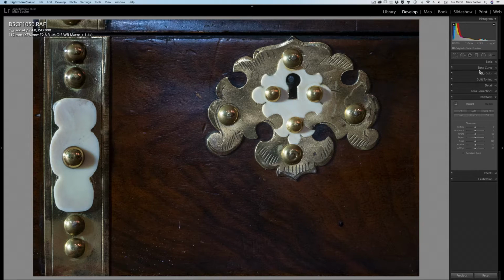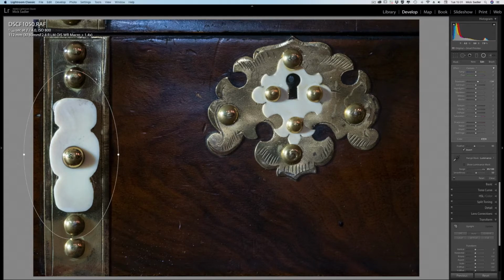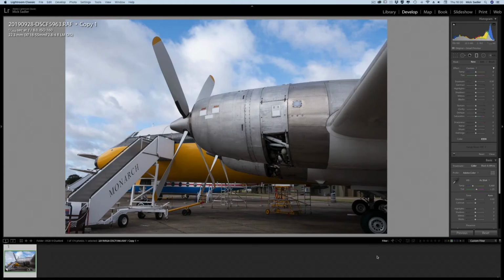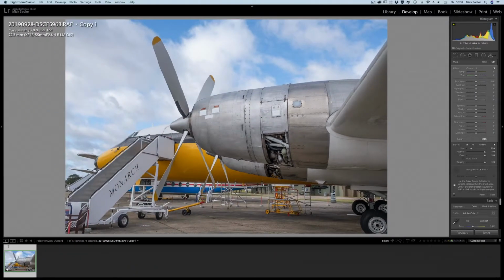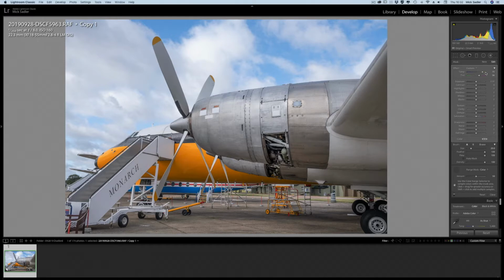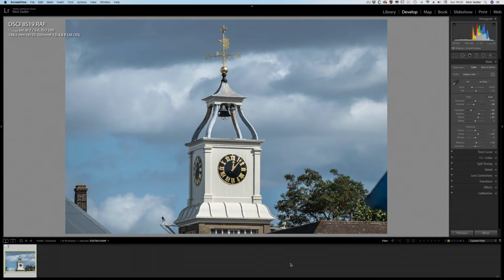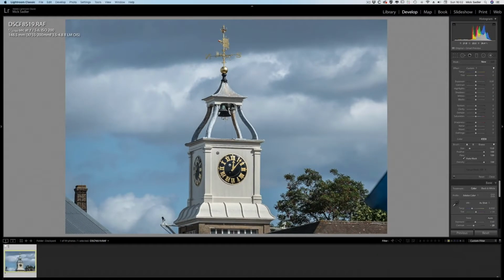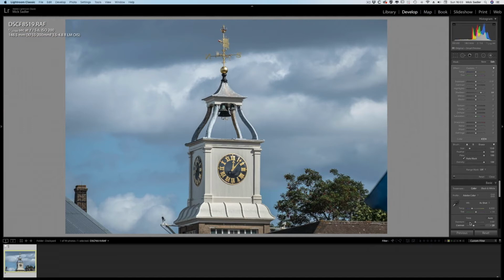Lightroom Range masking Luminance and Colour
We use the selection tools in Lightroom make editing your images to the next level. We use Luminace, colour which are the range adjustment also Auto that can be found in the brush settings.

smickphoto innerlightuk